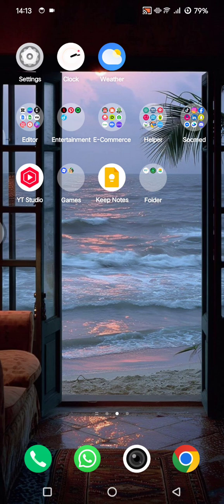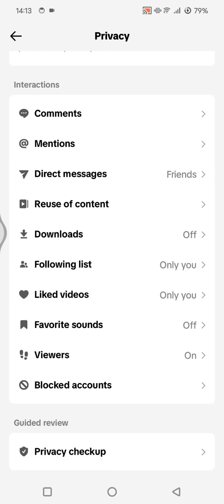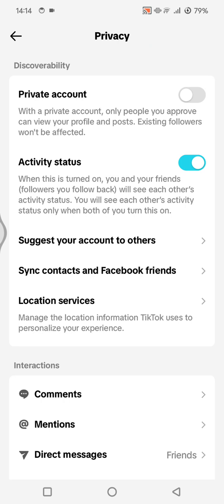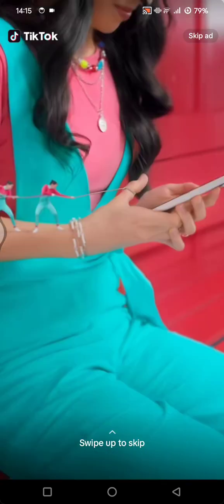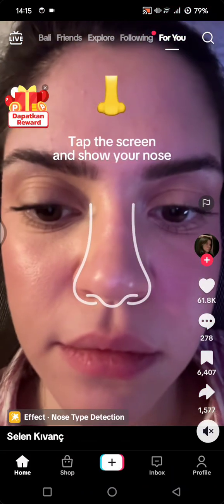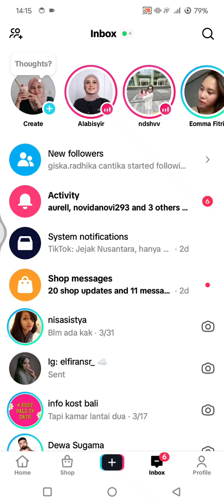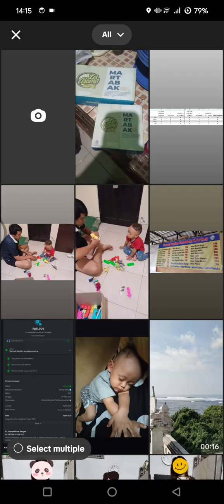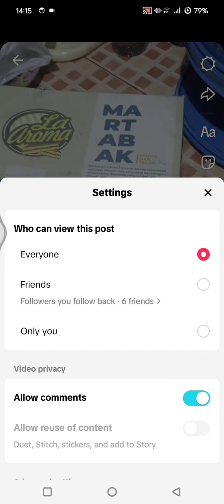✅ MASTERCLASS: How To Turn Off Post Sharing On Tiktok Stories (2025) - Quick Fix | Solution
Tired of your TikTok posts being shared to Stories automatically? 😩 This quick and easy masterclass shows you exactly how to turn off post sharing on TikTok Stories in just a few taps!